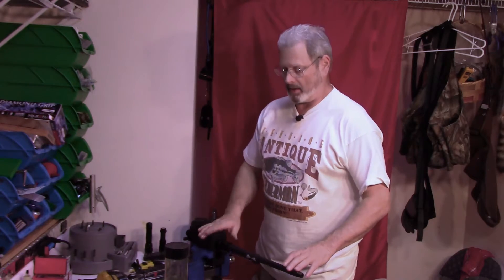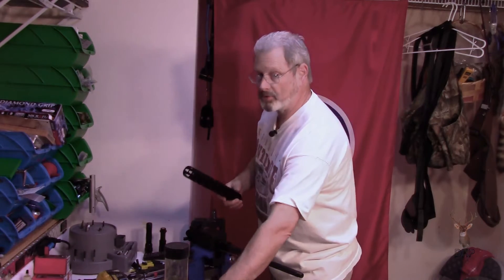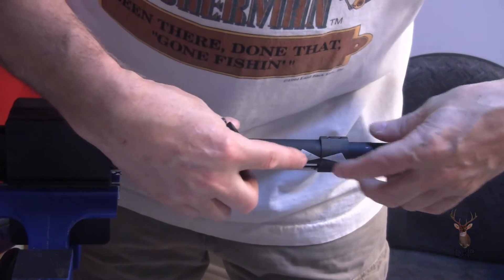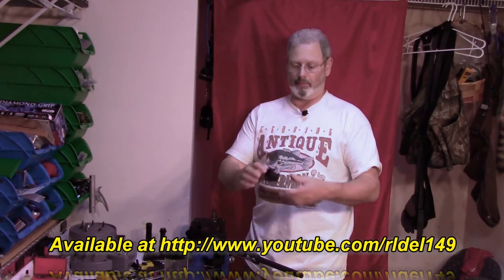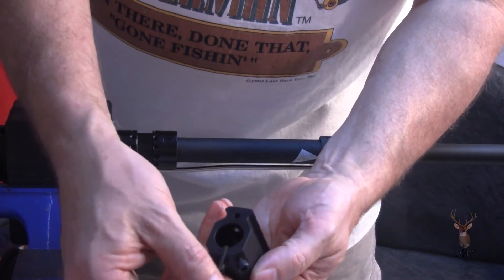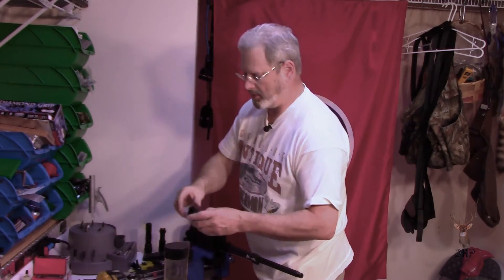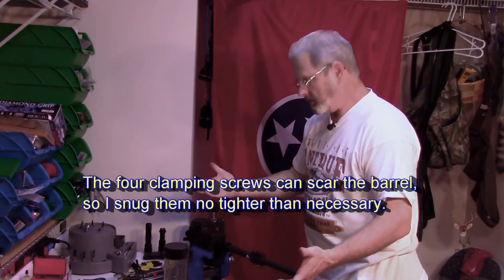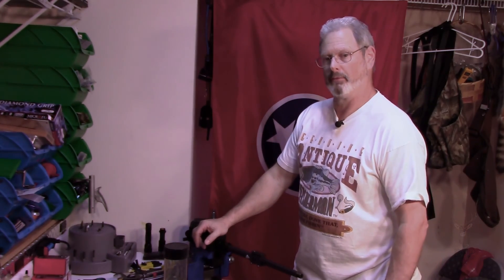S06E08 - Repurposed Gas Block (Dimple Jig) - 1080p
That barrel wasn't dimpled, and that annoys you? I suppose you could re-purposed an old gas block to make some sort of dimple jig.